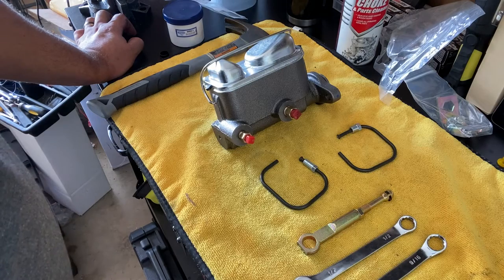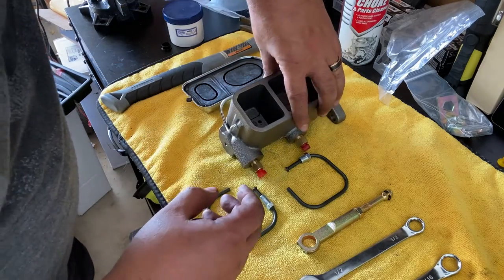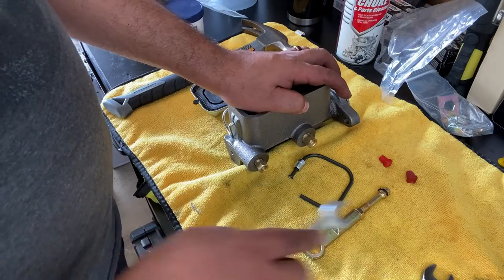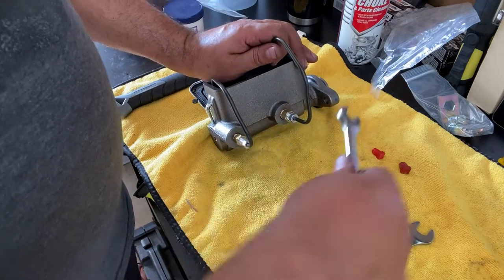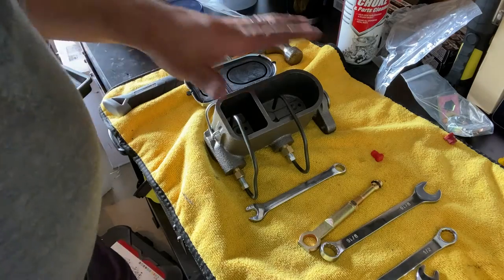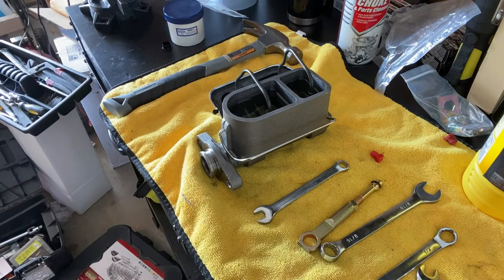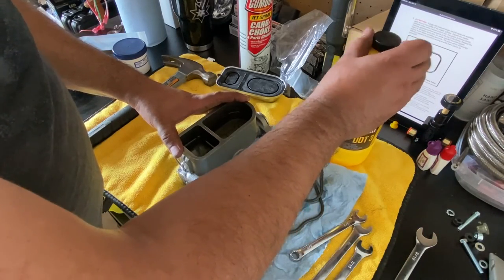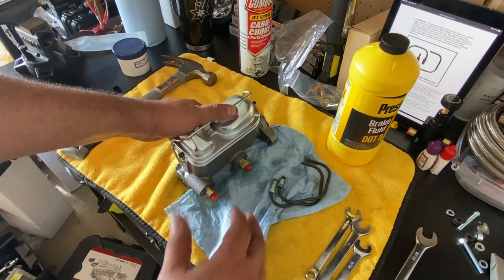How to bleed your master cylinder and prep for install Classic Mustang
Installation of the CSRP master cylinder.  converting from drum to front disk brakes. Bench bleed and all the tips and tools needed to remove all bubbles from your master cylinder. Installed on our 1968 mustang. applies to 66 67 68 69 coupe and fastback

eBay
1966-70 Mustang Adapters:

screen name CmosX

IntoMusic
Artist: Guggenz
Song: On Time